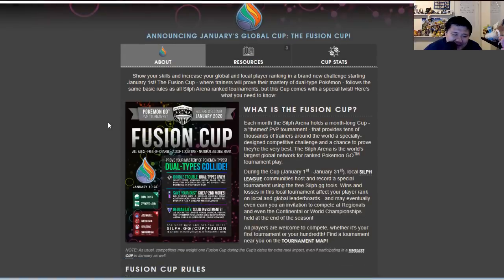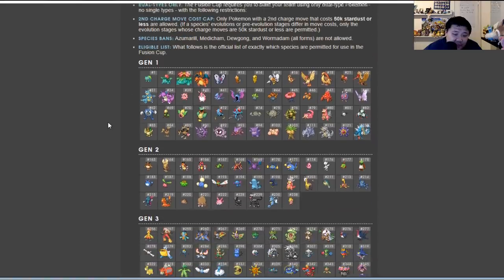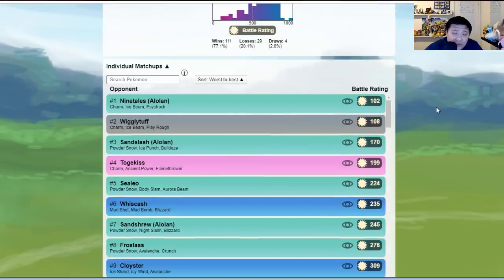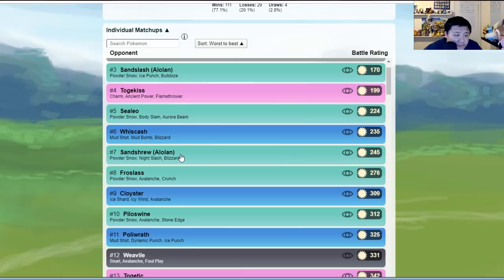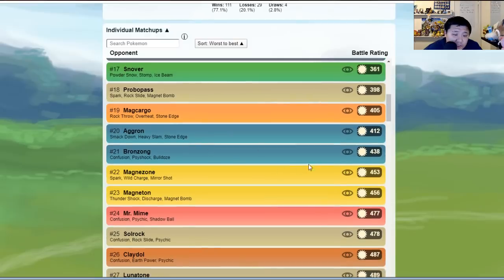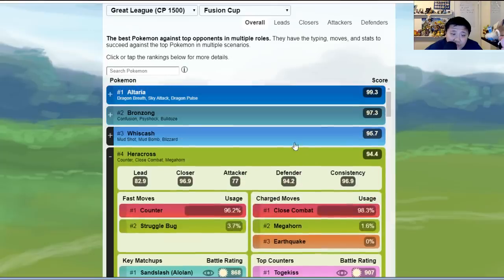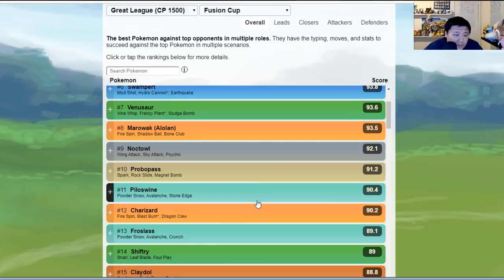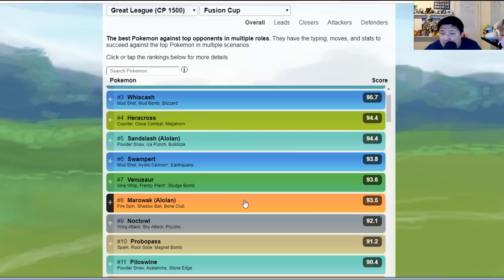Thoughts on the Fusion Cup